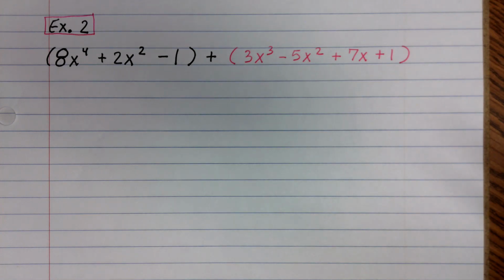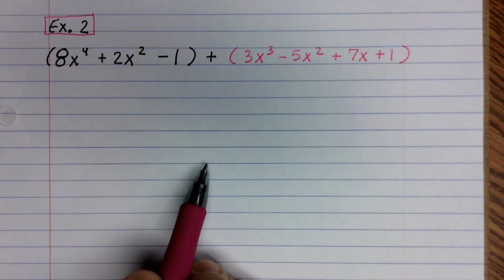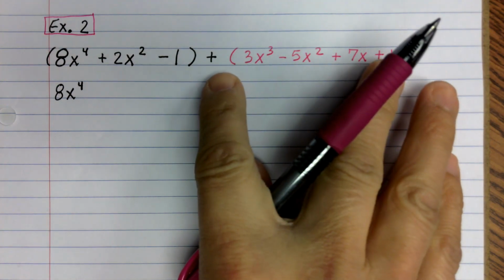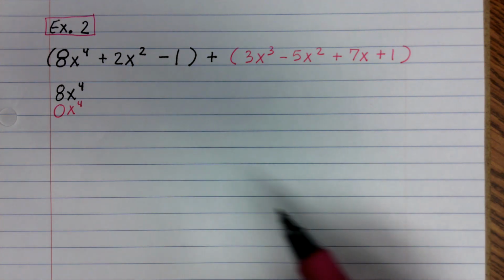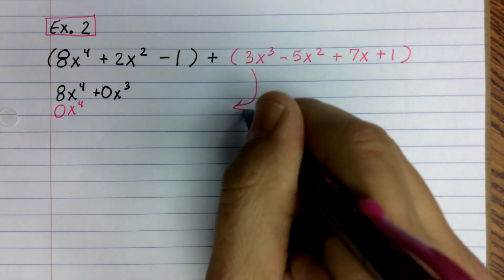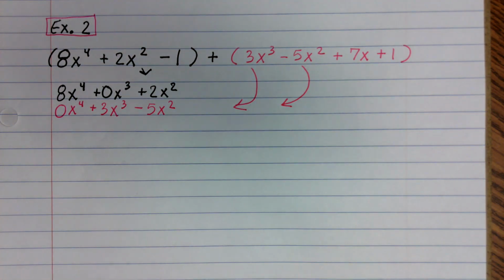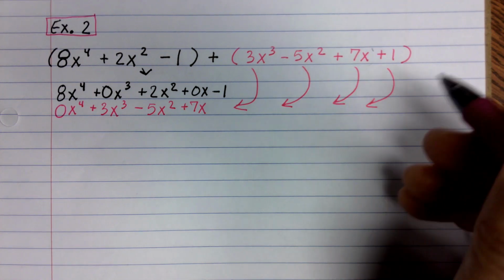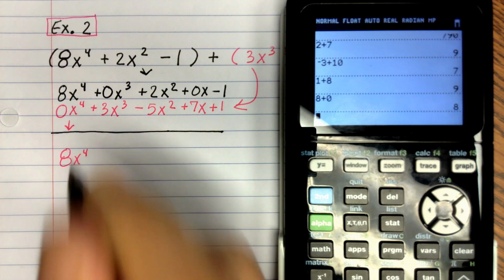Adding Polynomials Example 2